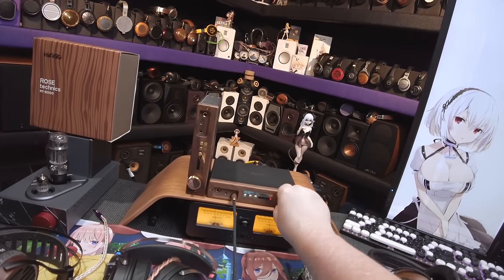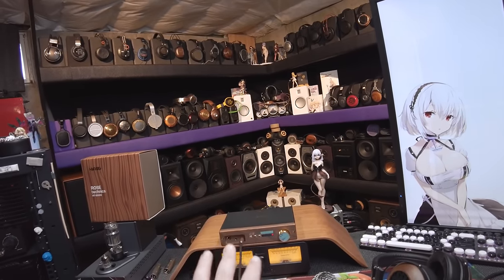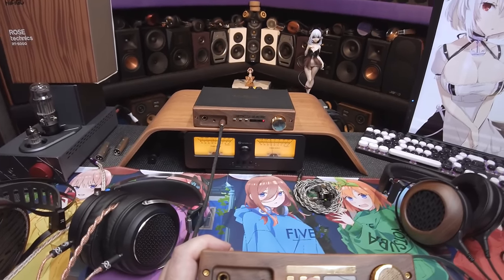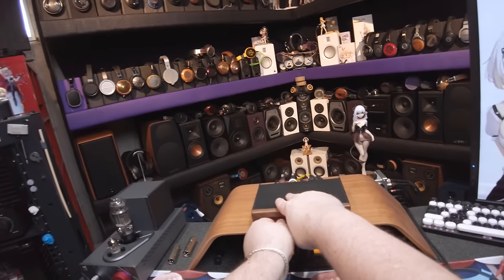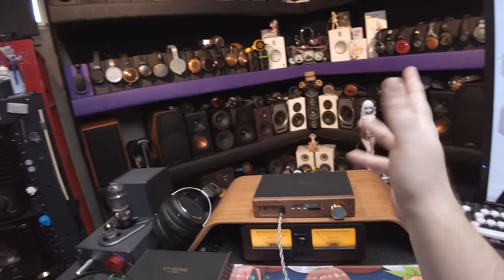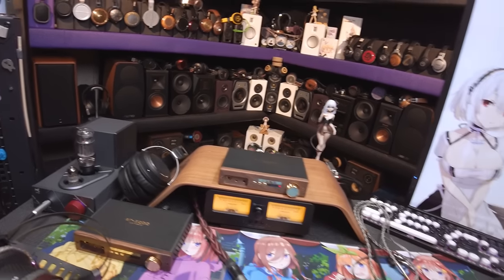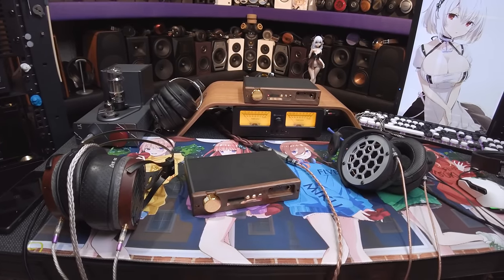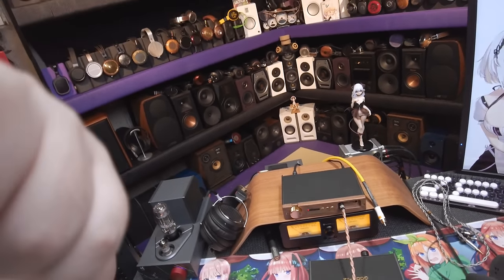Kiss from a Rose... Technics RT5000 DAC/AMP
Quint Mousepad

FiiO JT1

Koss KPH40

Fostex TH808

0:00 The PP and Vajuju
1:48 What is a Rose Technics
4:55 The Issue of Gain
7:42 The Flagship Sabre Dacs
9:43 The Manual that sucks
10:51 How soft is the sound of the RT5000
14:40 Missing Features Plus Line Out
16:16 Hot good the sound is
18:12 Low gain is Useless and effects the Line Out
22:07 Using as a Source
24:58 The Upside Down solution!

🟥A L L M Y C O L L A B S
🍖Cooking Channel (Wanna get Fat?)
👽2nd Channel (Literally Everything Else)